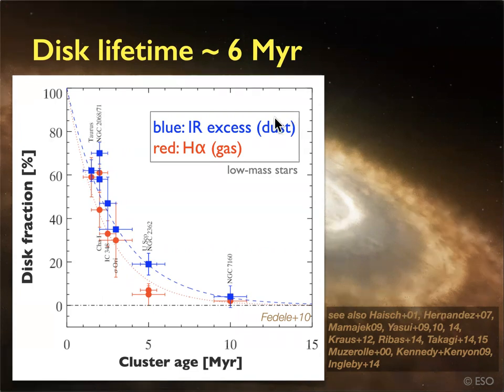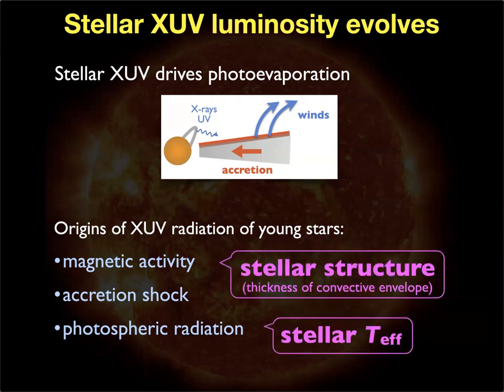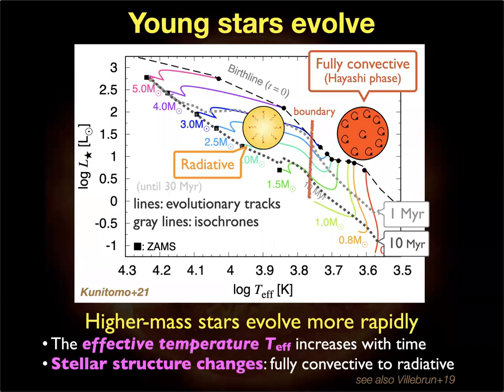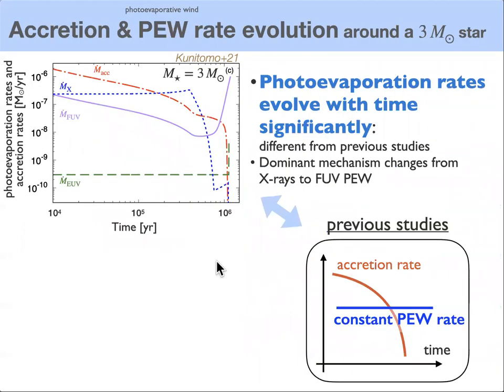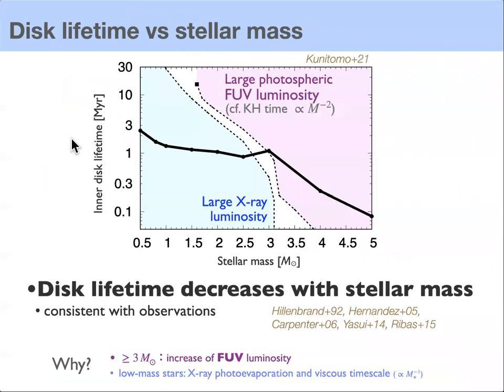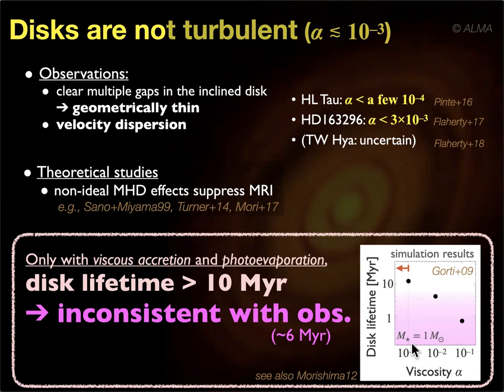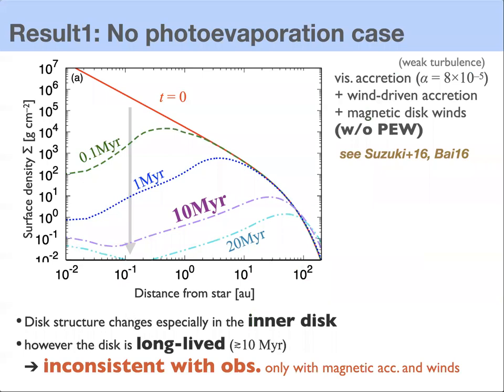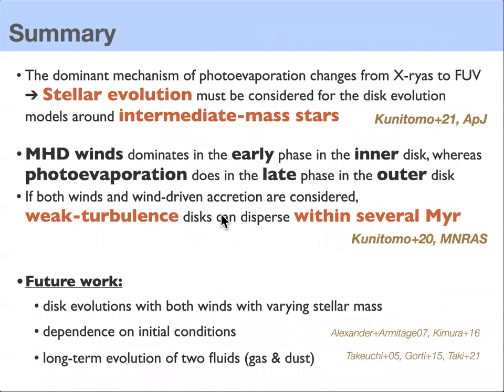Dispersal of protoplanetary disks by disk winds (Masanobu Kunitomo)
Talk by Masanobu Kunitomo at IAU GA 2022. For more details, please check the papers: